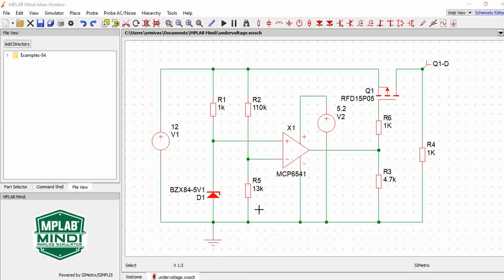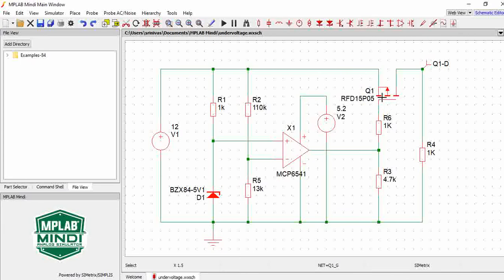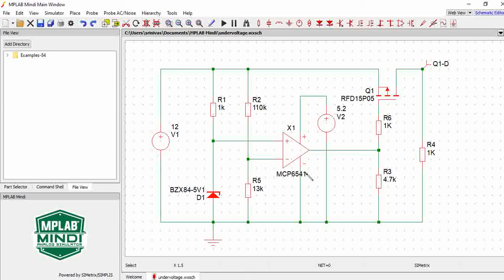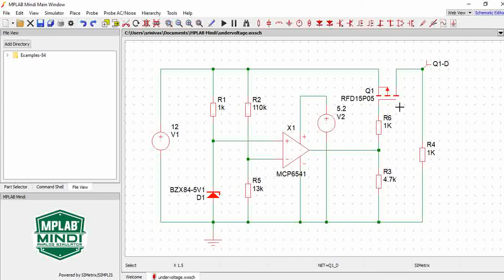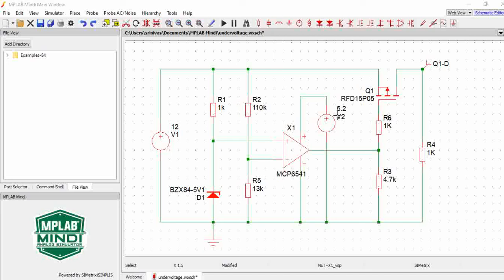undervoltage lockout circuit | Low voltage protection circuit | UVLO circuit | MPLAB MINDI simulator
undervoltage lockout circuit